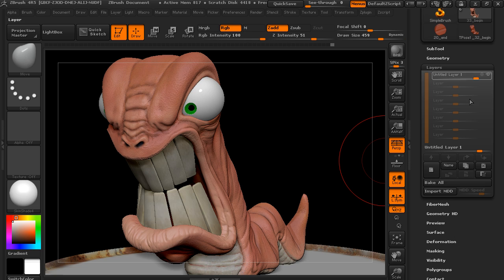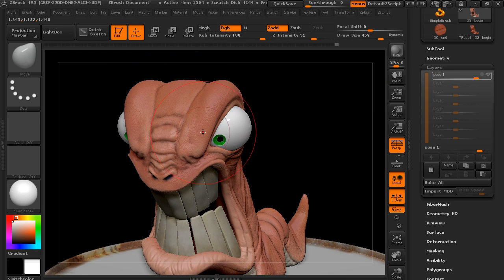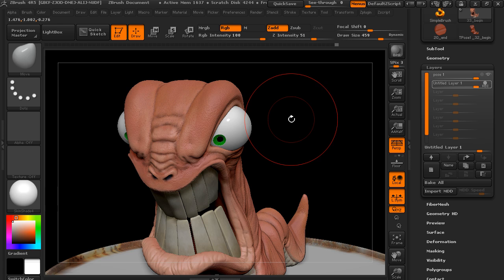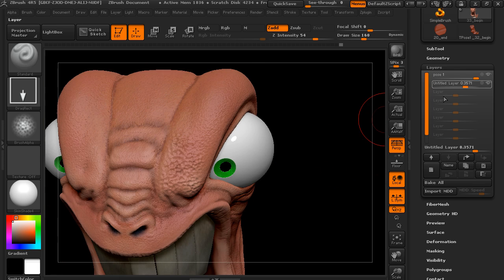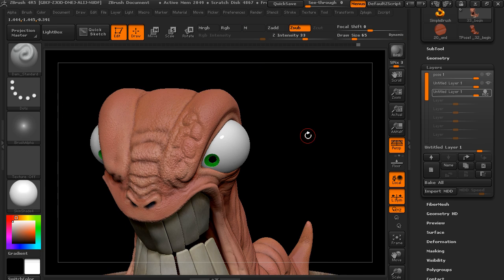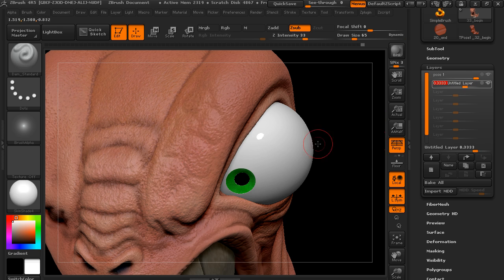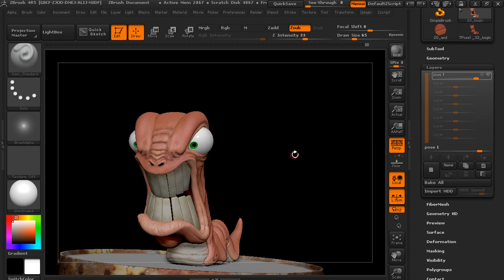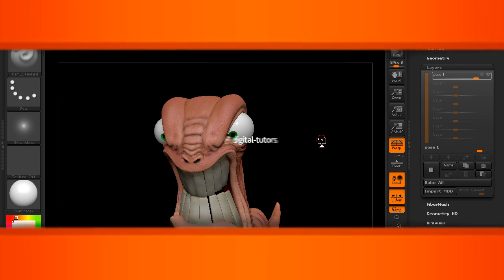Introduction to ZBrush Tutorial 33